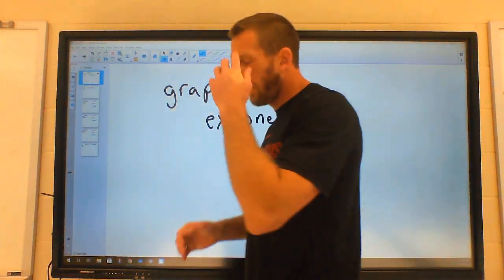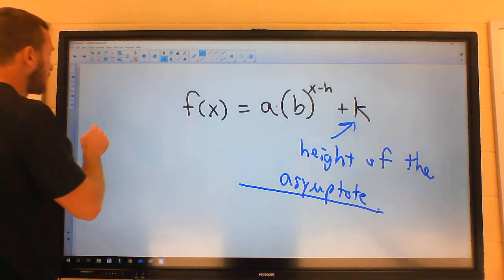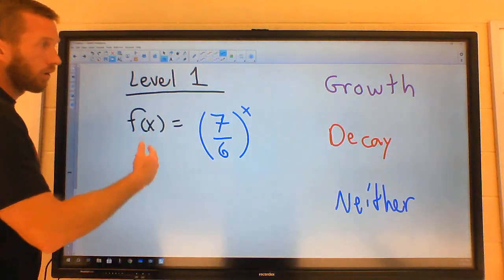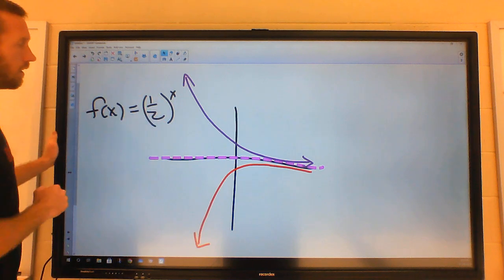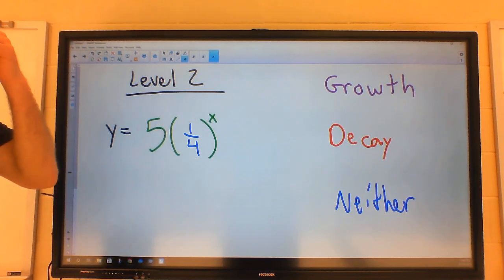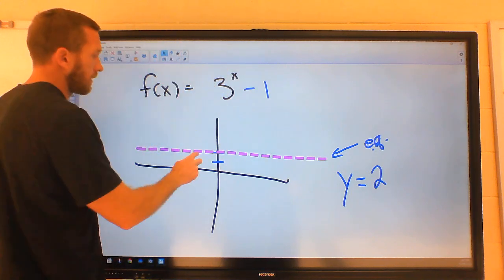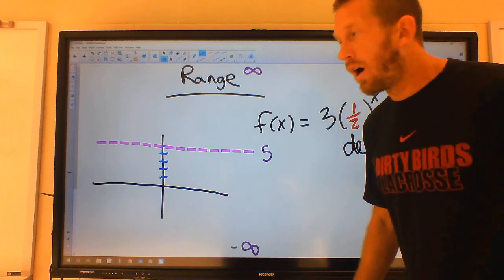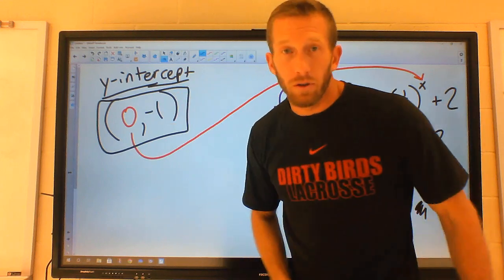Algebra Intro to Graphs of Exponential Functions